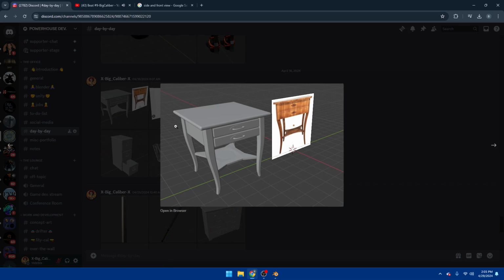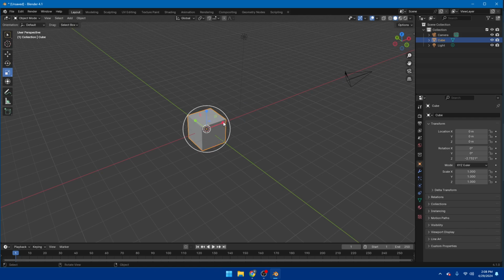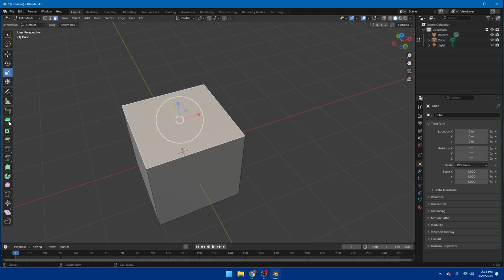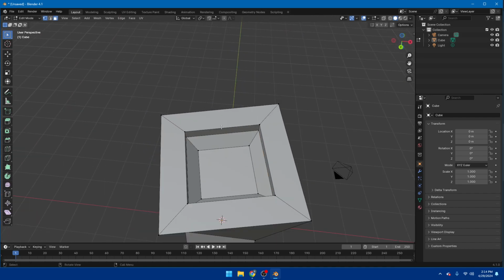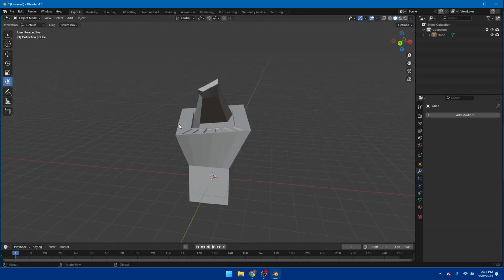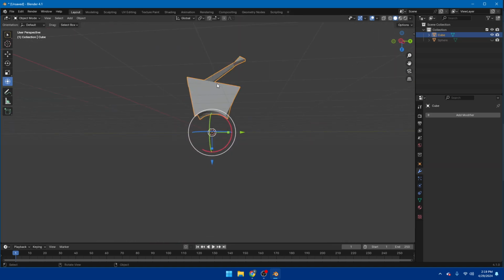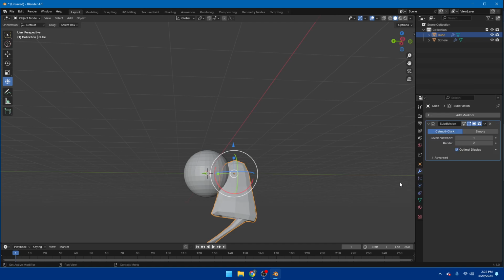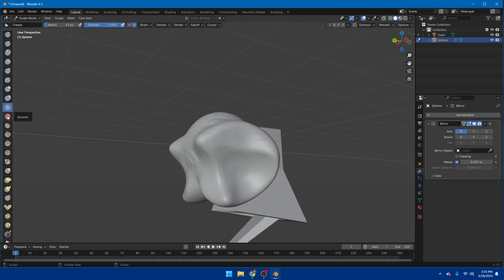Blender Tutorial Rough Draft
My first attempt at a blender tutorial!